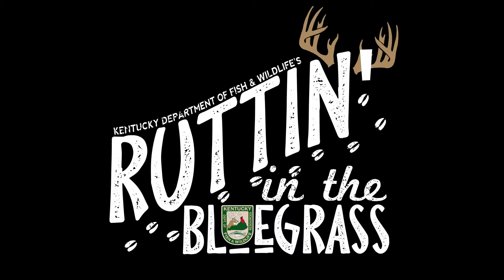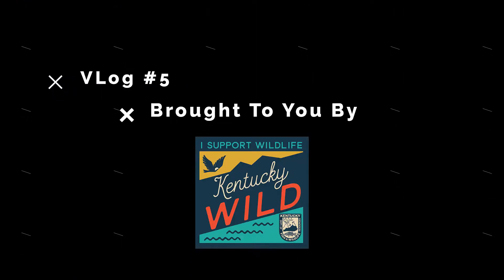V Log #5 Ruttin’ In The Bluegrass - The Calm Before The Storm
Jon Collins discusses the opening day of Kentucky's Modern Firearm season.